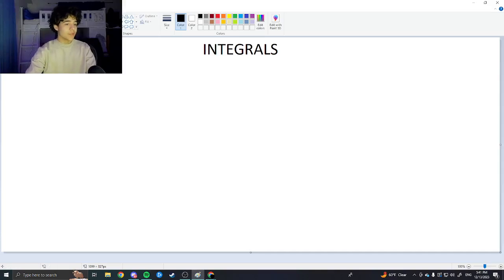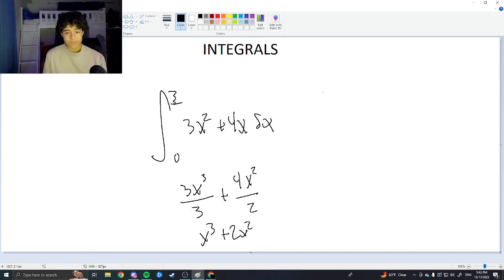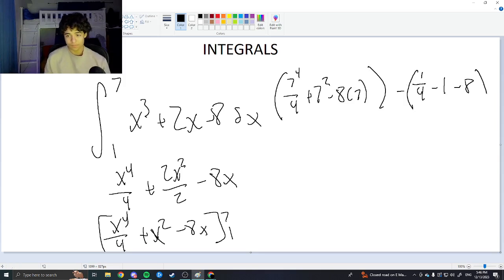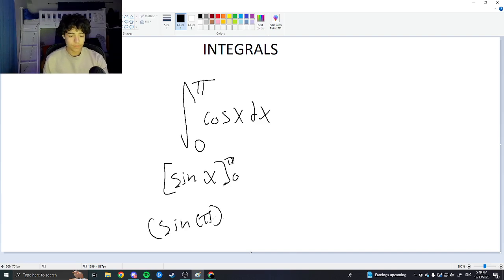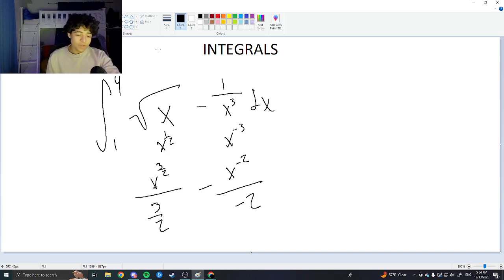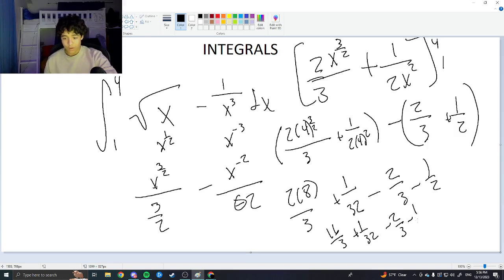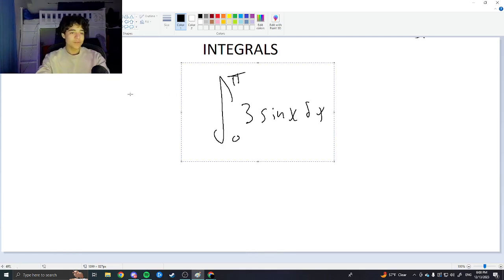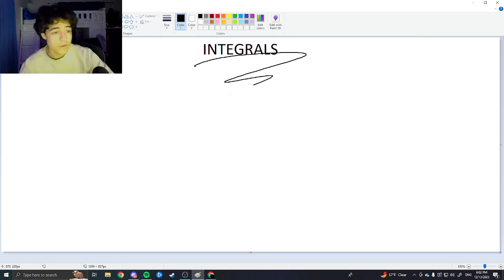AP Calculus Unit 6 Review - Definite Integrals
In this video, I will go over how to find the area under curved using definite integrals.